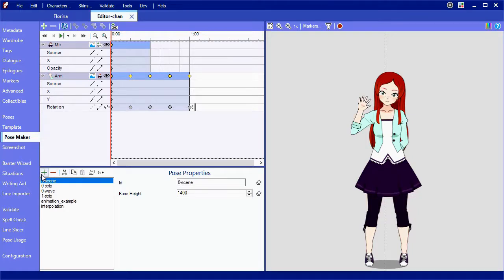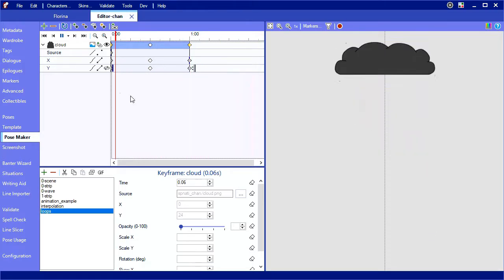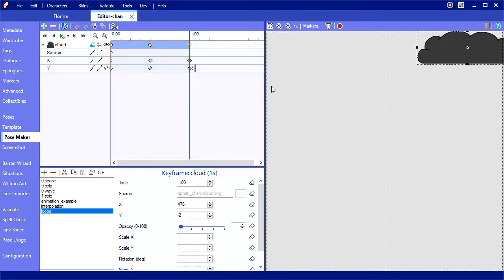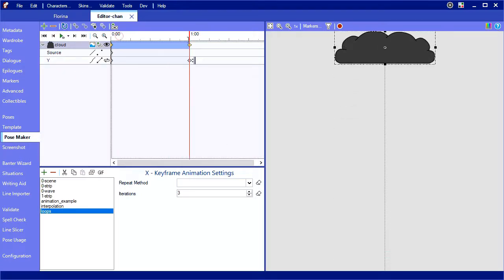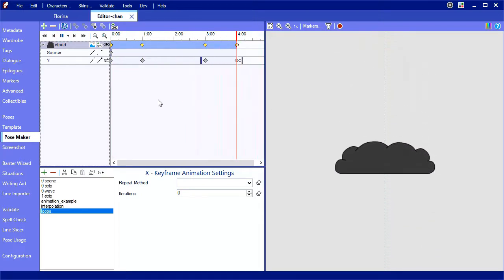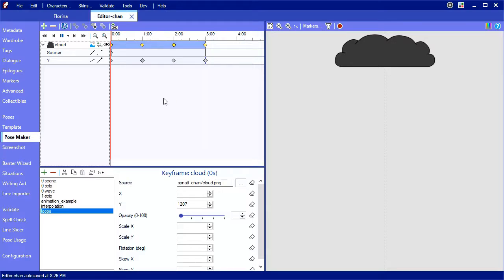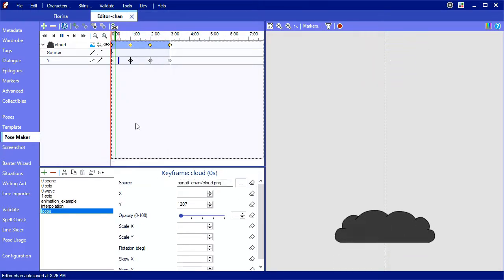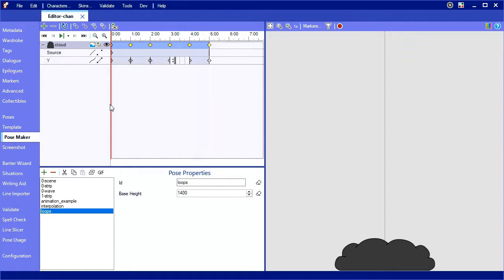Pose Maker - 6. Loops and Animation Blocks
Covers looping settings: how to mirror loops and set the looping count. Also covers splitting key frames into distinct sets or blocks.